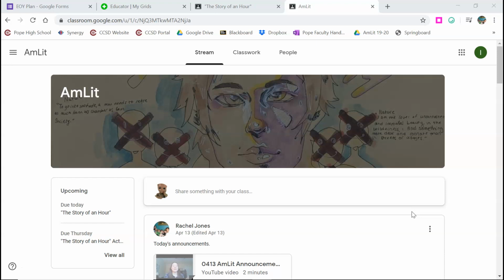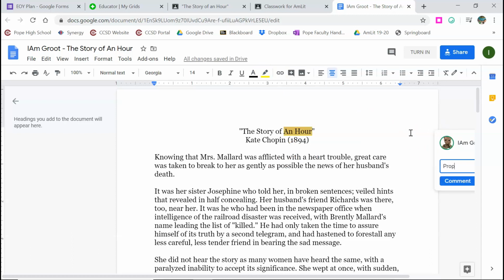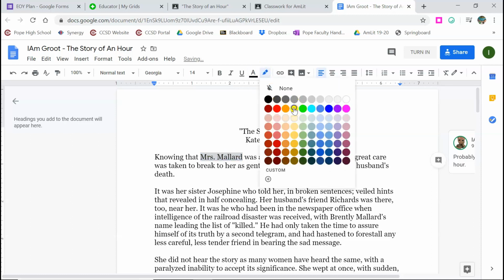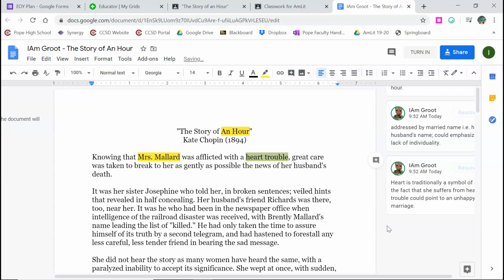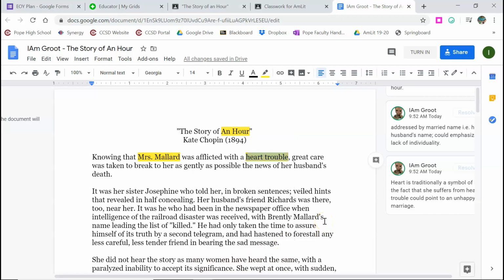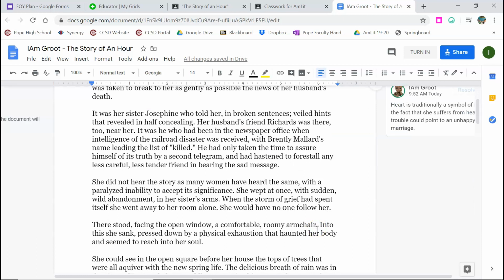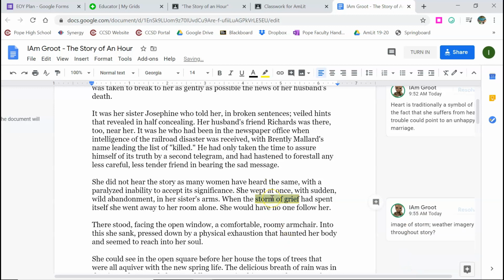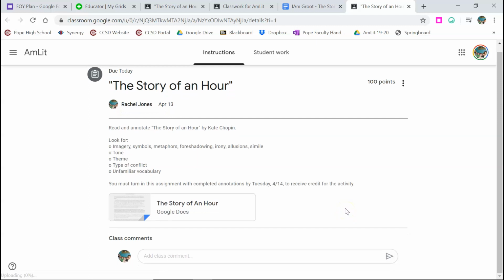Annotating "The Story of an Hour"